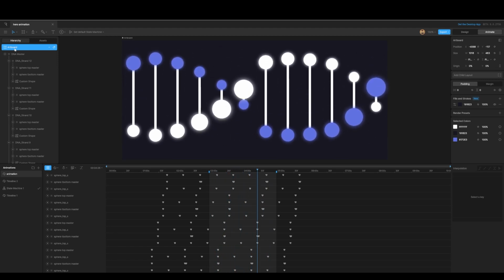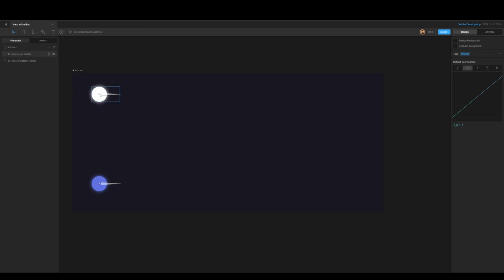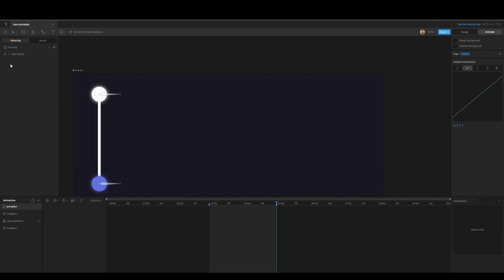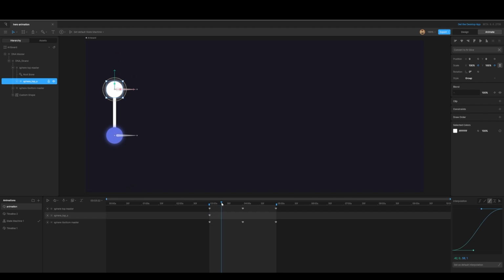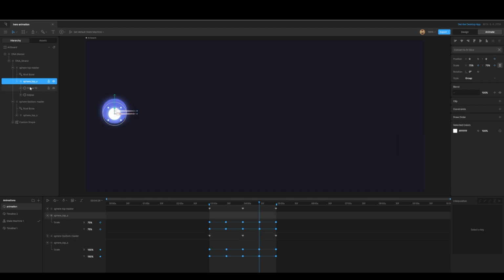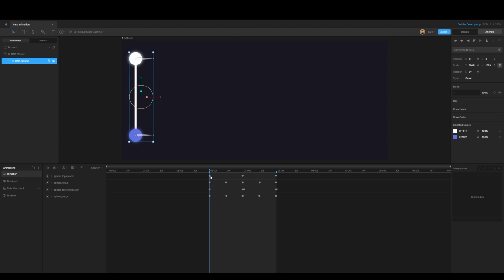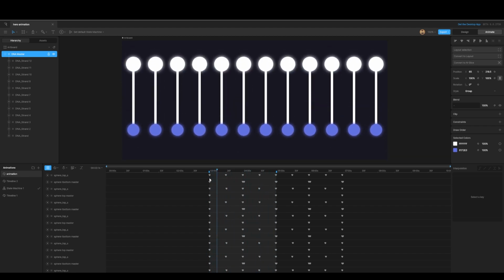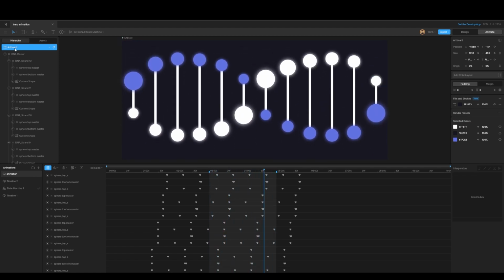How to create a Faux 3D DNA strand preloader in Rive.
Welcome to my latest Rive tutorial, where I show you step-by-step how to create a Faux 3D DNA strand preloader.